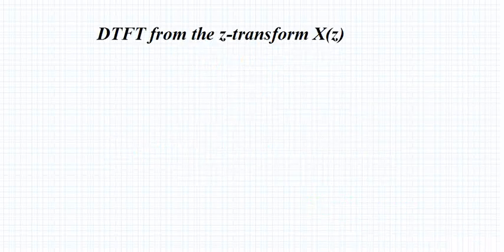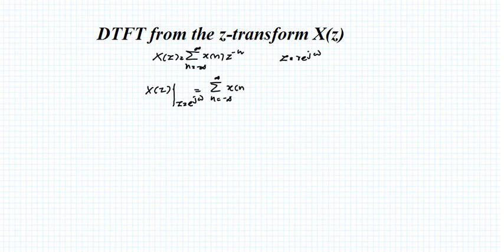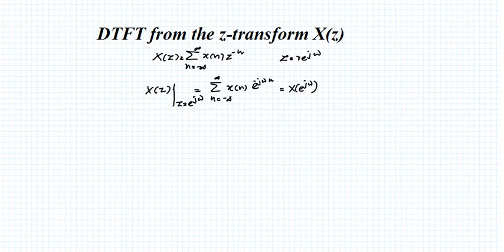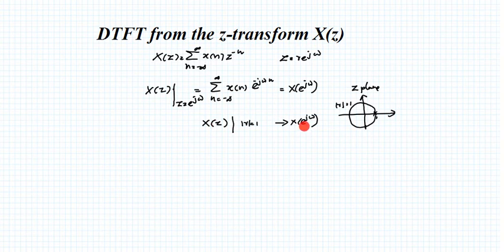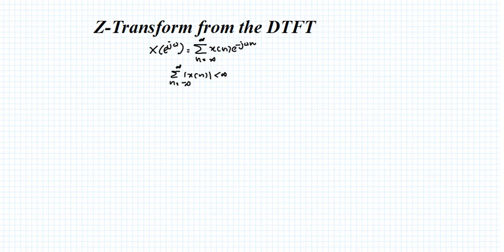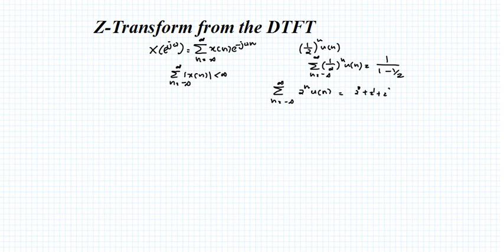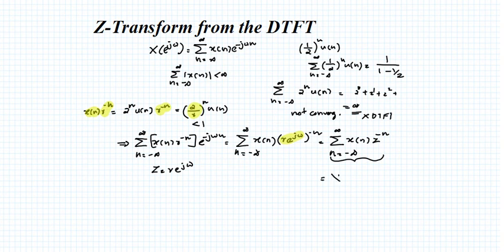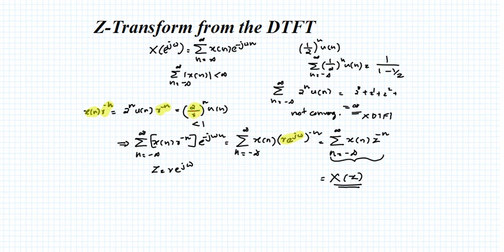Z Transform - Lecture 2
Z Transform- the relationship between Z Transform and DTFT